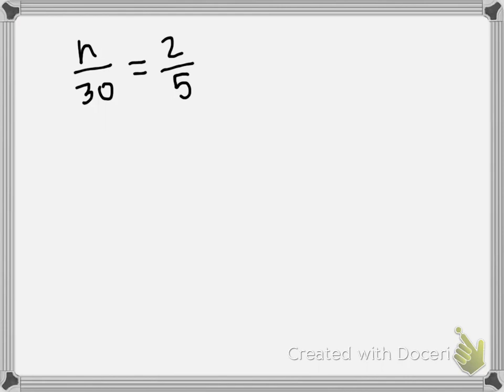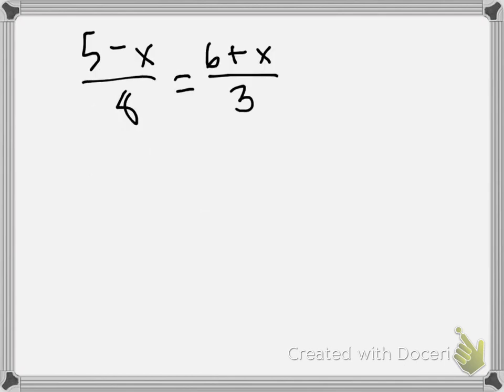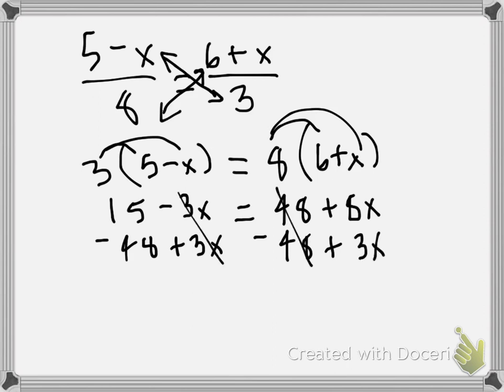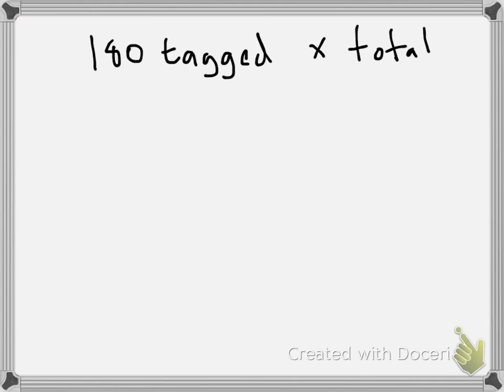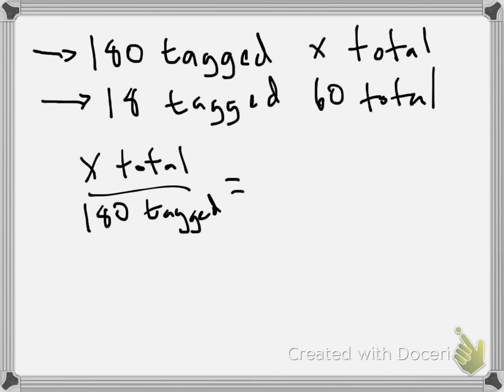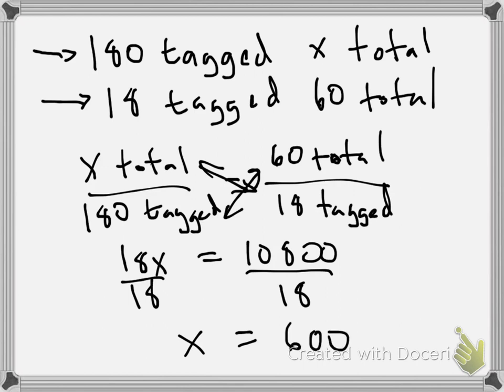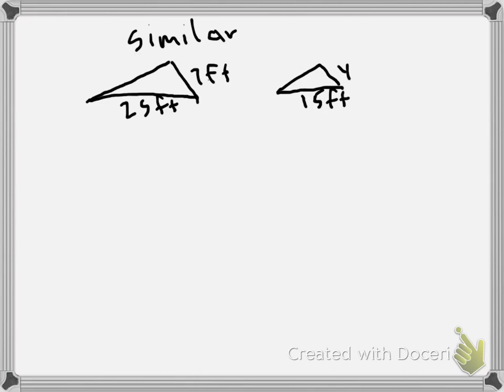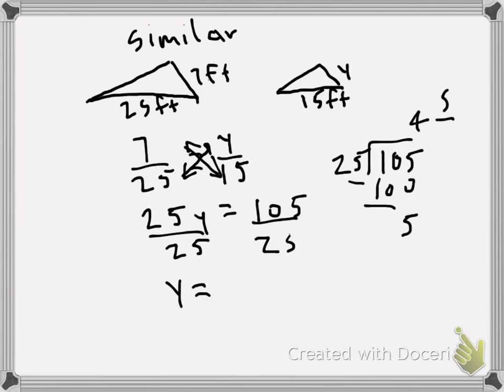CPM III Module 4 Lesson 5